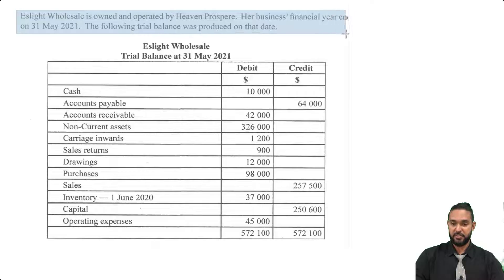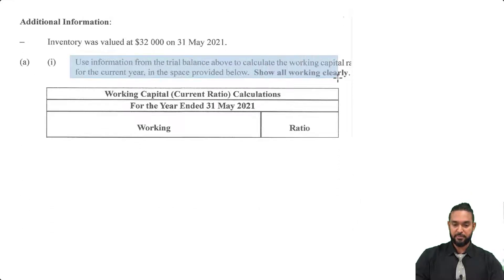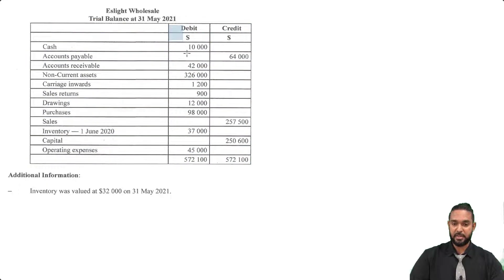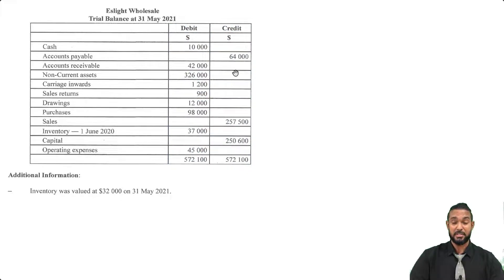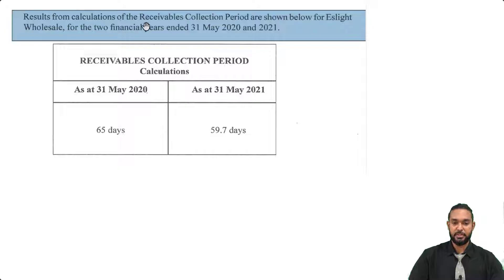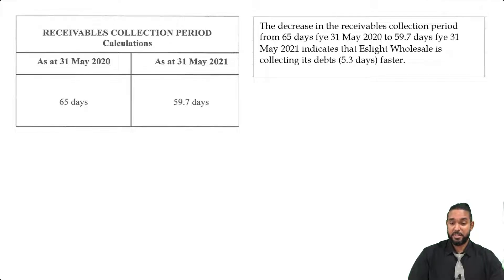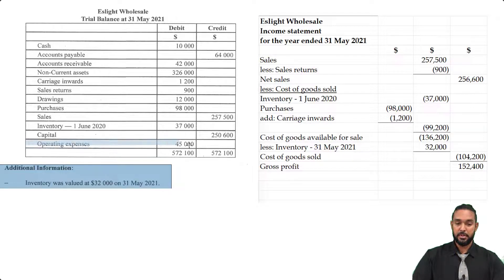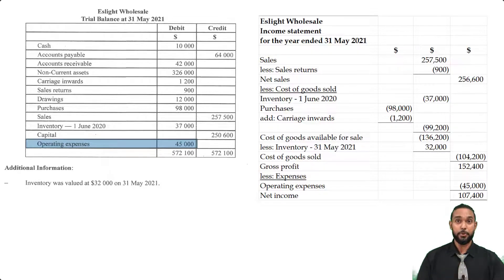PoA - Jul 2021 P2 Q3 - Ratios | Income statement | Bank reconciliation statements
In this video I show the solution for question 3 from the Jul 2021 PoA P2.

You can use these time stamps to go to specific parts of the video:
00:00 - Intro
00:20 - Part a - Ratios
05:29 - Part b - Income statement
07:25 - Part c - Bank reconciliation statement
11:50 - Outro

Remember...

A
Different
Ap proach
To it

Much love!